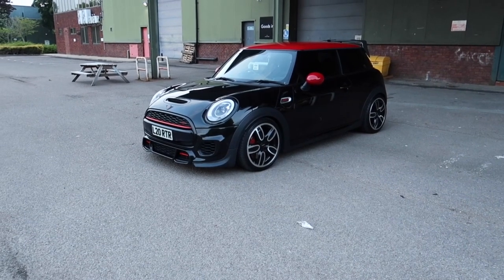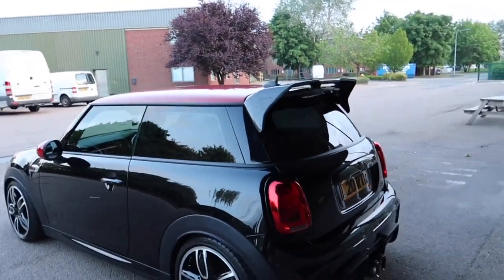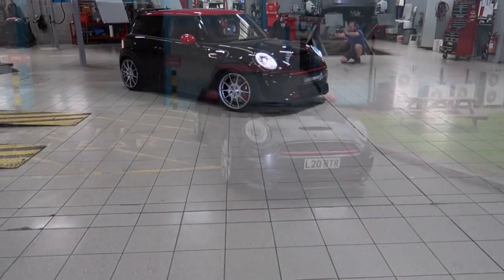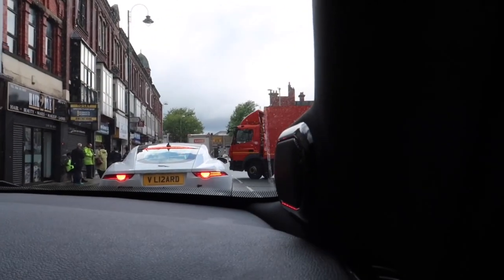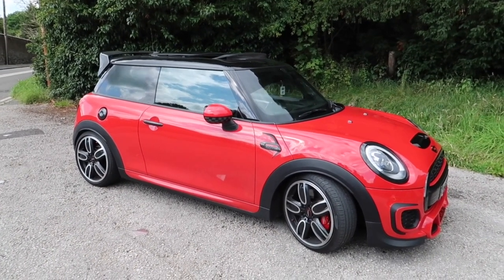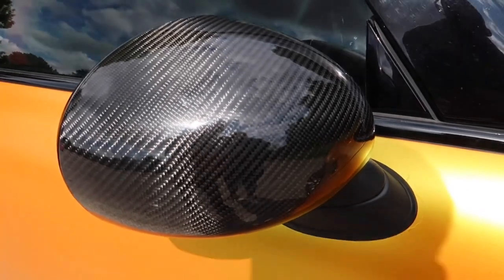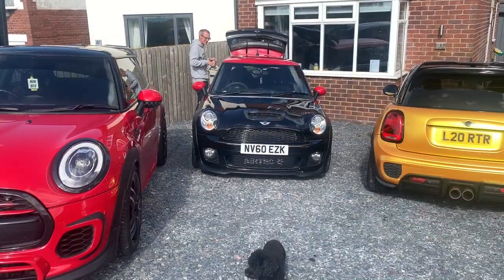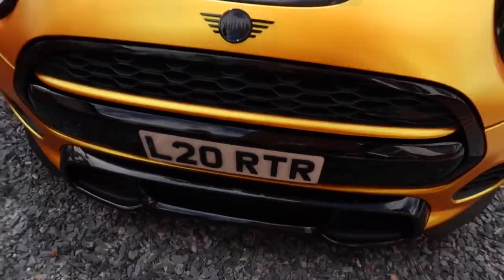Lauren’s F56 JCW Transformation Reveal - Wrap That Car & Demon Tweeks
So the big reveal!
We decided to change the look of Lauren's JCW! After a long 3 month wait of getting into wrap that car the wait is over and the reveal is here!
Massive thank you to Adam @wrapthatcar He has done an absolute amazing job of our car and also sorted a few more bits for us while it was in bits! The colour is mad in real life videos don't do it justice!
Massive thank you also to the guys at @demontweeks for sorting us the Speedlines and fitting them for us !
If you looking at wrapping your car or getting some after market alloys give these guys above a ring!

 Enjoy! Team Mini Bitz